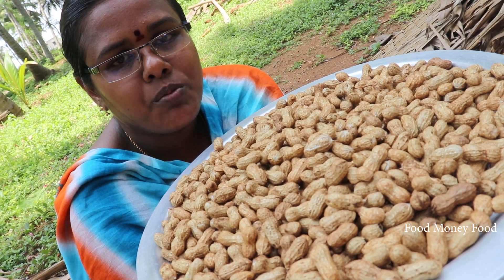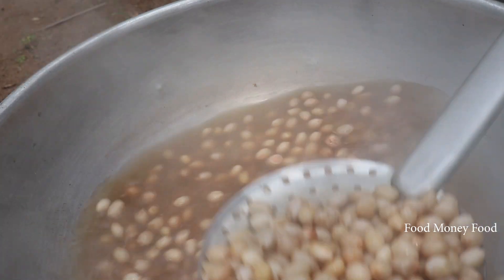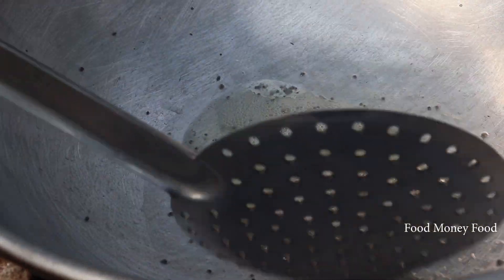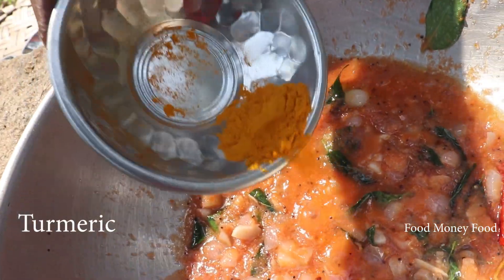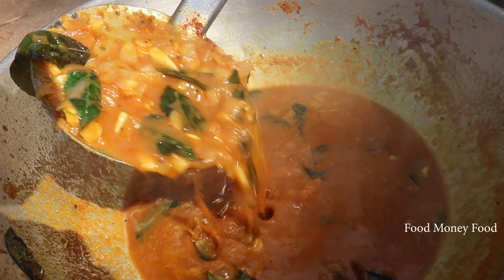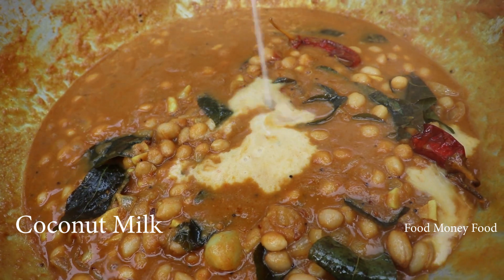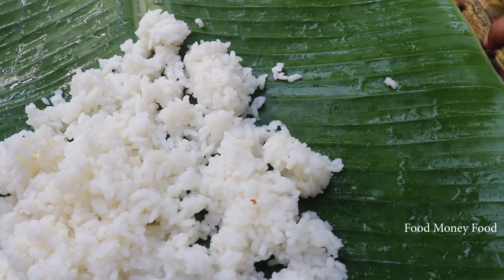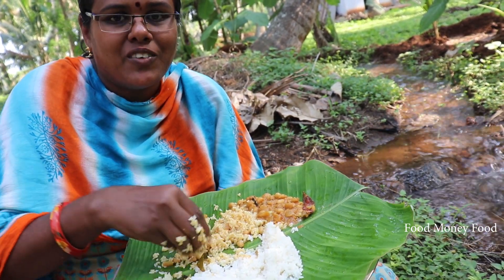பார்த்தவுடன் சாப்பிட தோன்றும் வேர்க்கடலை புளிக்குழம்பு / Tastiest Groundnut Gravy / Village Samayal